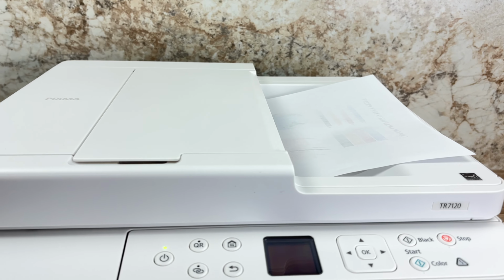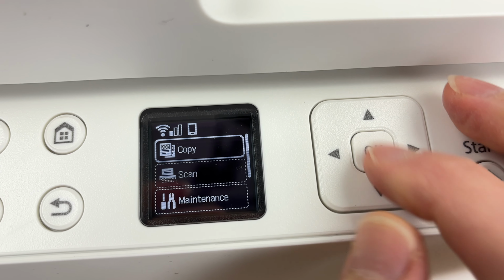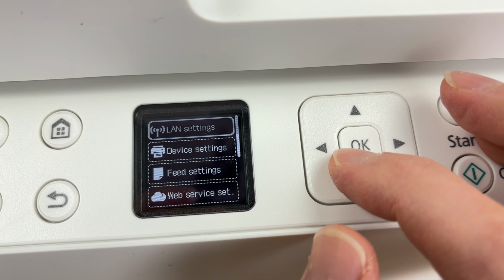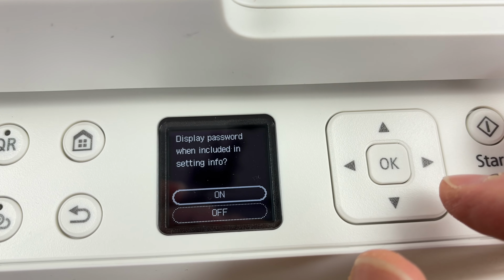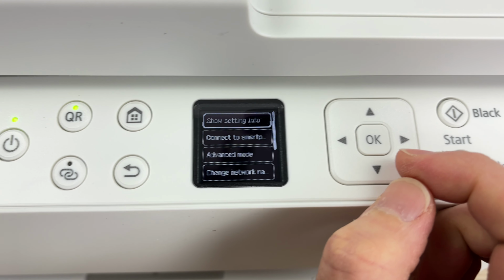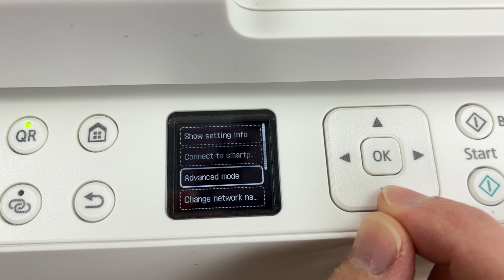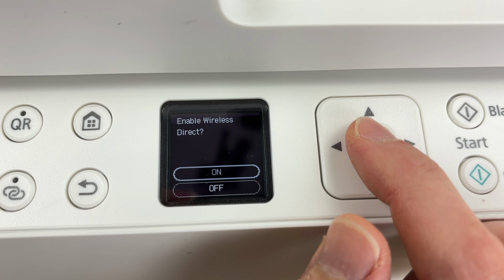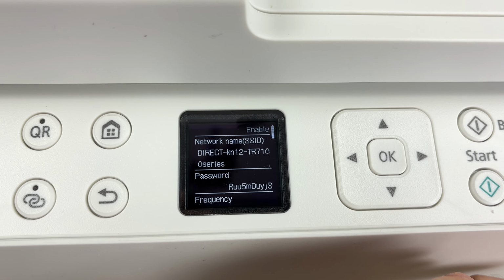Canon TR7120 : How to Find the Wifi Password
How to find the wifi password of the Canon PIXMA TR7120 printer.
➜ Amazon link to get this printer
➜Canon PG-260 / CLI-261 Genuine Ink

Compatible Accessories:
➜USB-C to USB-C Cable

➜4X6 Photo Paper Satin Semi Gloss
➜4X6 Glossy Photo Paper Thick
➜8.5X11 Glossy Photo Paper
➜8.5 x 11 Plain Letter Paper

RECOMMENDED SMALL BLACK AND WHITE LASER PRINTER WITH WIFI